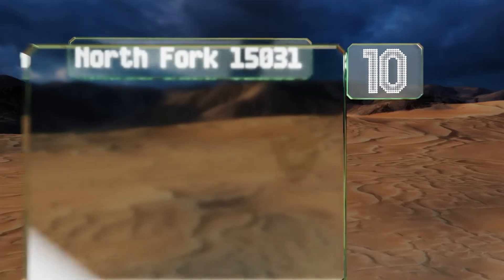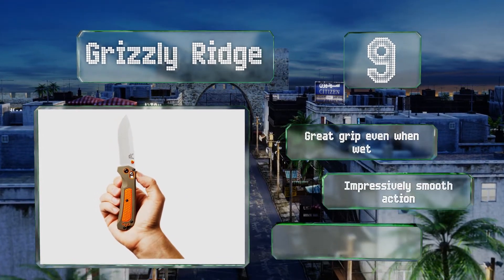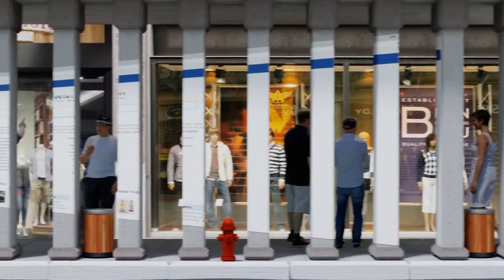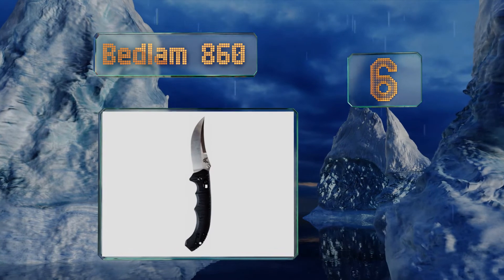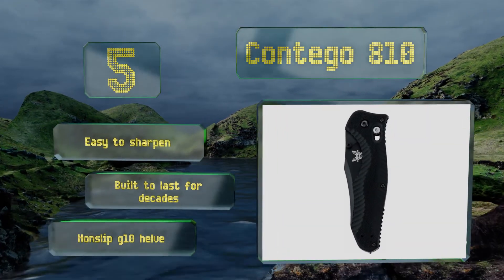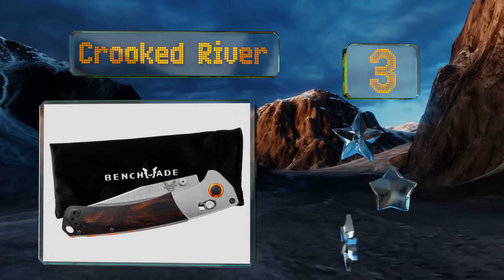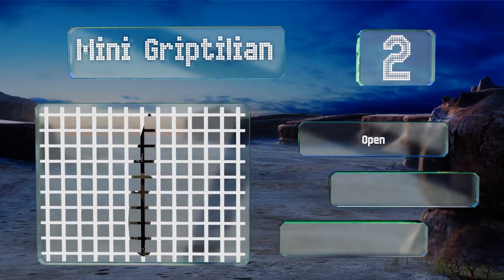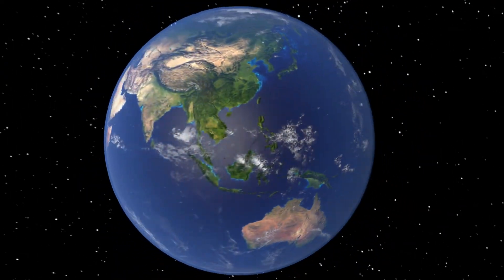10 Best Benchmade Knives 2019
Our complete review, including our selection for the year's best benchmade knife, is exclusively available on Ezvid Wiki.

Benchmade knives included in this wiki include the contego 810, north fork 15031, barrage 580, grizzly ridge, bugout 535, mini griptilian, adamas 275, bedlam 860, crooked river, and griptilian 551.